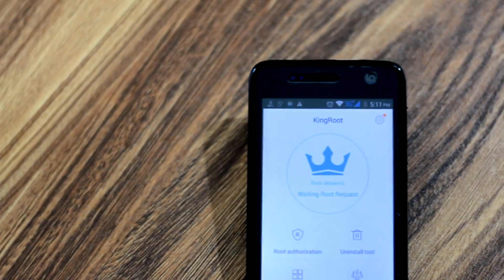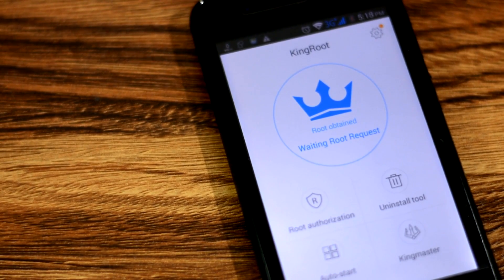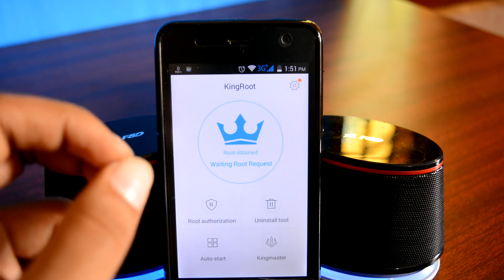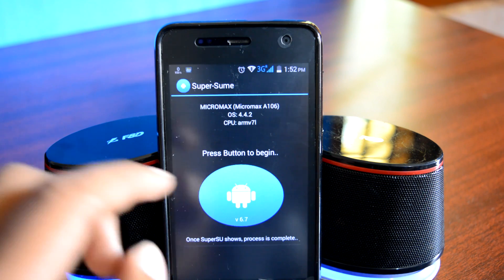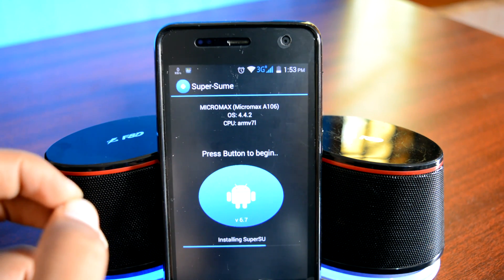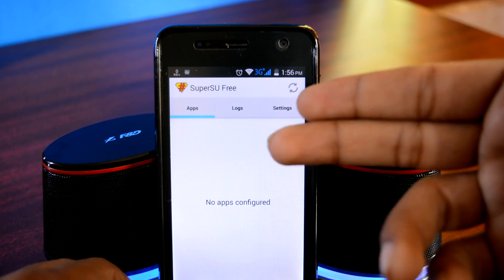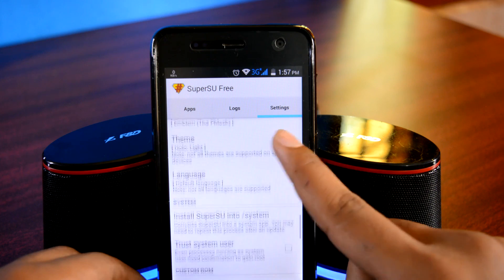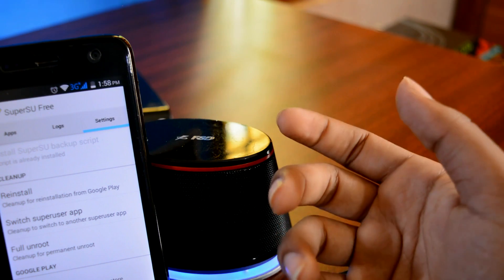How To Replace KingRoot With SuperSU Without A Computer (2019)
TESTED & WORKING AS OF (2020 WORKS)
USE IT AT YOUR OWN RISK || No One will be held responsible for your actions !!

*(FREE Version of the app is reported to cause problems and bricks,Don't install a bootleg or old version of the app from the internet.Buy the latest version of the app from playstore for safety)

*Please Consider Buying the PRO Version of the app from playstore that will help the developers of this app,who made this process easier for you.There is No Practically Difference between the FREE and PRO Version of the app,The PRO Version will fix the Problem#3(given below).The FREE Version of the app is shown in this Video tutorial

How To Increase RAM On Your Android Phone (Upto 4 GB)

`Troubleshooting Section

**Problem #1-SuperSU Me Process was completed But I cant find Neither SuperSu Nor KingRoot

FIX#1
-Most probably your Phone memory is full,Uninstall a couple of apps that you are not Using then Reroot your device using kingroot app, simply follow this updated tutorial to re-root your device superSu me and it will work

**Problem #2-
Everything worked but when I open SuperSU,I Get "SU Binary Needs to Be Updated" Prompt

FIX #2-
This could be a bug which can be fixed by restarting your phone,Re-root through kingroot[If root is lost] and retry superSU me.If you get the same error again And updating SU Binary by "normal" method is not working either then chances are that there is No stable version of SuperSU for your device as of now.so you will need to stick with Kingroot,Sorry!!

**Problem #3-
Everything worked well,I got SuperSU installed and working but after a while my phone reboots and SuperSU is Gone,The same  did not happen with kingroot.

FIX #3-
This might happen with a few devices that have A Firmware Lock ON  like Samsung,HTC,etc.In that case you should click on the 3rd Link above and get the SuperSU Me PRO Version from playstore,that will definitely fix that issue. You can also ask for a refund if it didnt solve your issue.

Goodluck
TheAndroidGuy

All  Props goes to the Developers of SuperSu Me App
MUSIC USED-